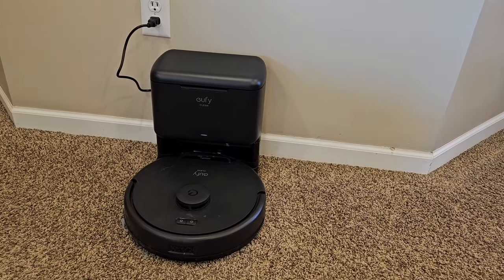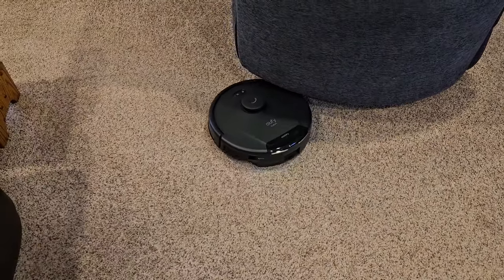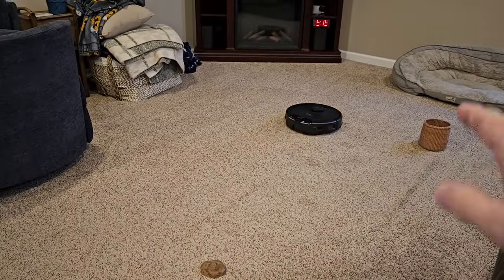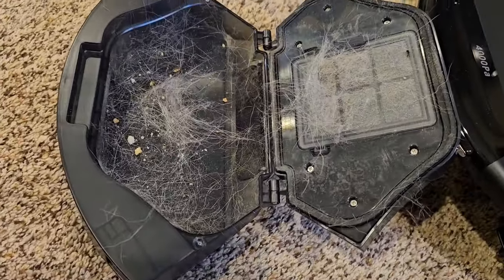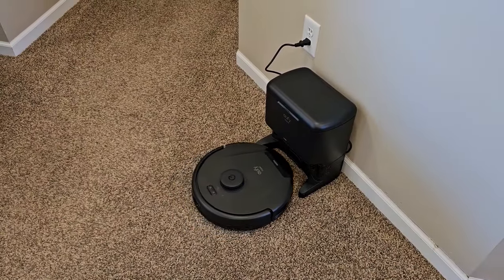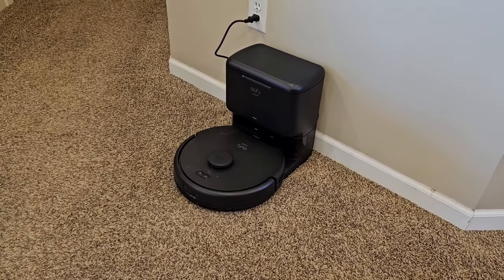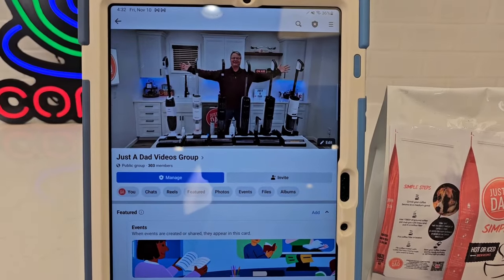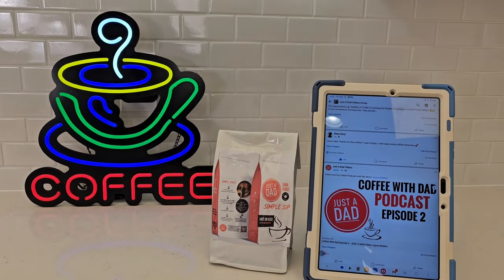Walmart $198 Black Friday eufy L50 Robot Vacuum Review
Does it avoid dog poop or messes. detailed review of how well it cleans. eufy Clean L50 SES with 60 Day Self-Empty Station, Multi-floor Cleaning, Customizable Mapping, T2275Z11 (paid link)